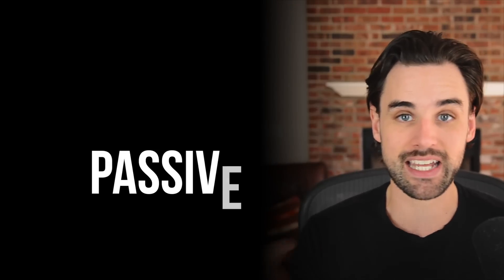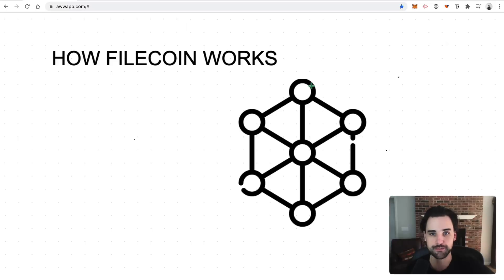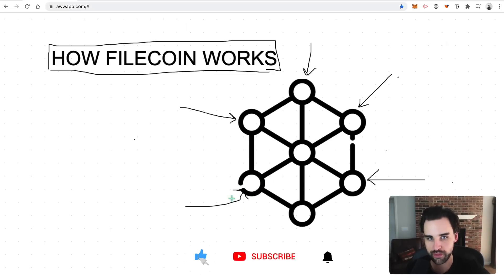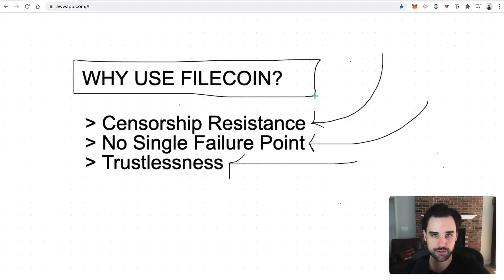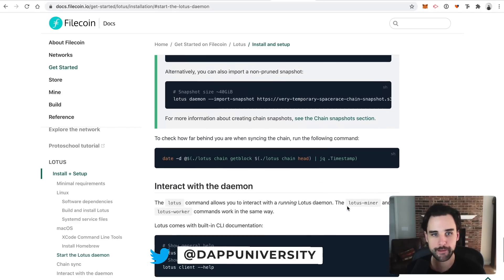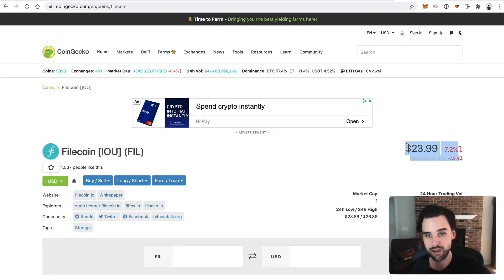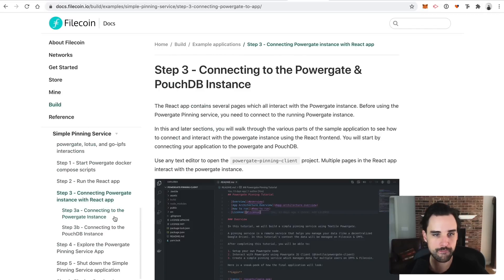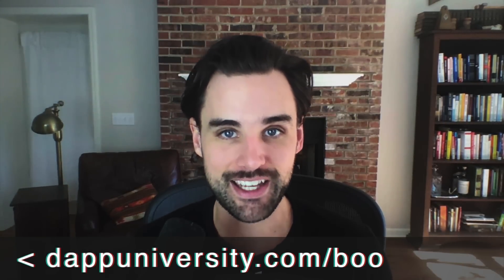Earn PASSIVE INCOME with Filecoin - NEW Blockchain opportunity